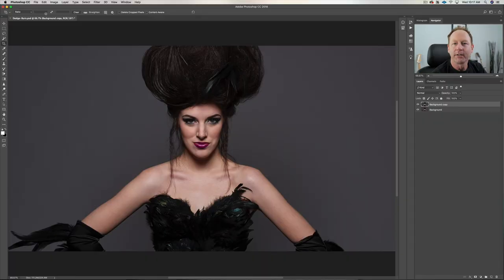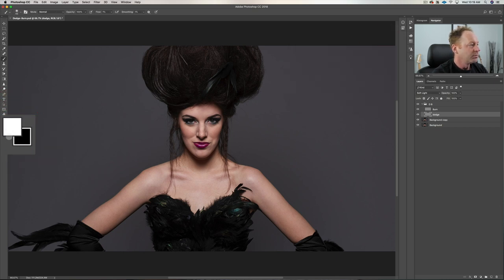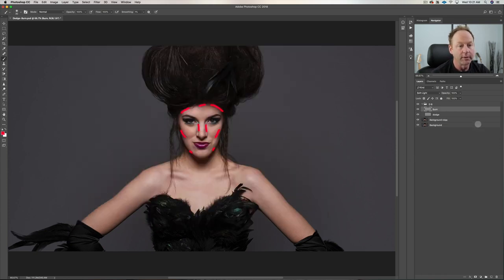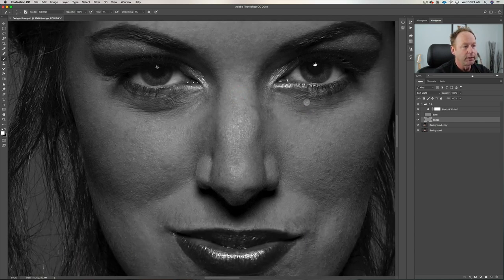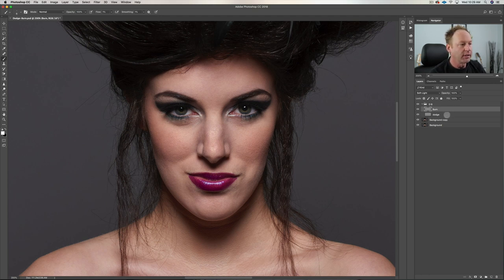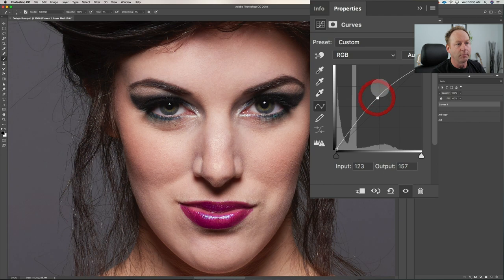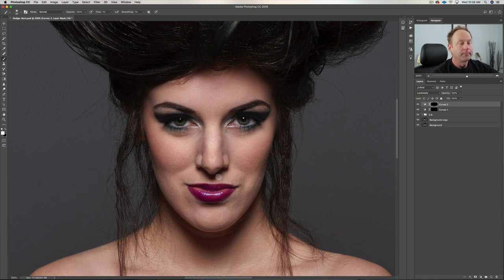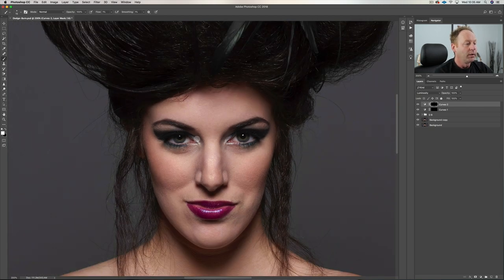How To DODGE And BURN In PHOTOSHOP Portrait Retouching Tips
In this video I will share with you, two of the best ways to dodge and burn in adobe photoshop.

In this Photoshop tutorial, I'll walk you through two different methods for effectively dodging and burning in Photoshop to smooth skin.

You'll also discover how to dodge and burn someones face to make them look there best.